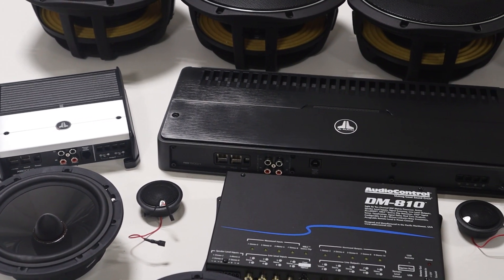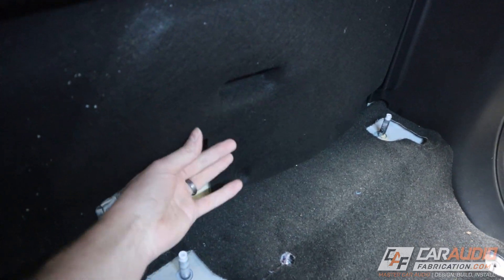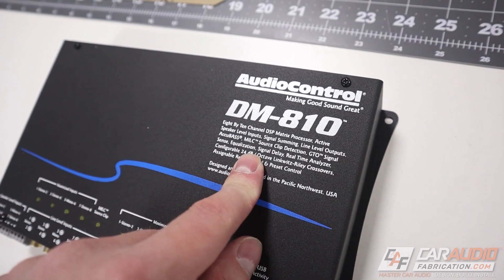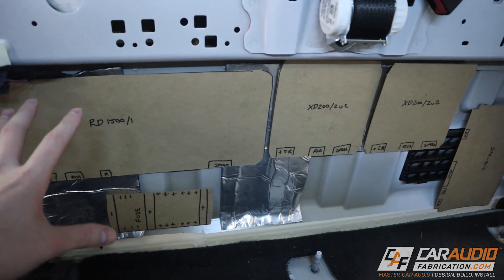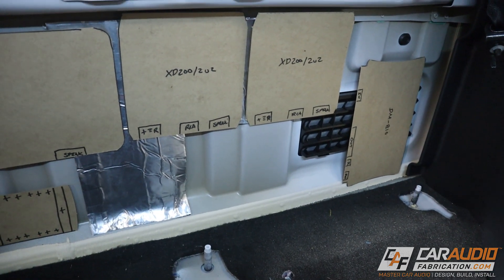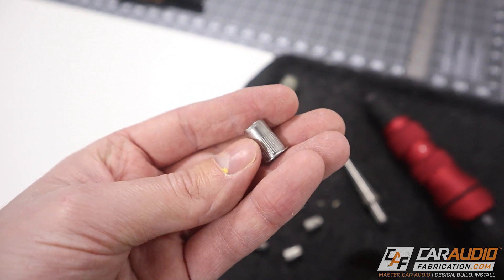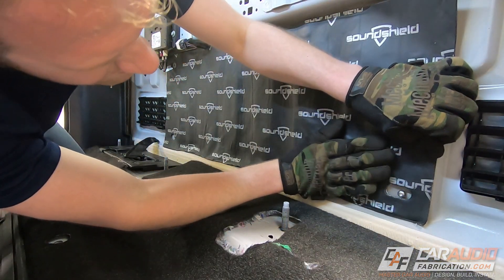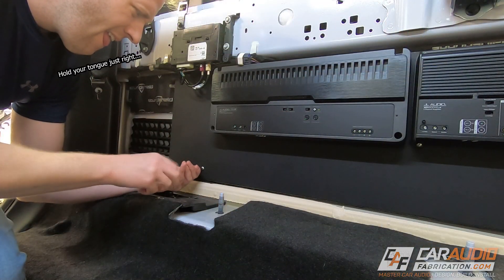3 Amps & DSP Amplifier Rack? LET'S BUILD! Tricks for planning & mounting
When building an amplifier rack for a car audio build there are important things we need to make sure we do to determine the proper layout. How can we plan a layout for our custom amp rack? Where should we mount the amplifiers and DSP and how should we plan for our wiring? What tools are needed to do this properly? Let's take a look!

A special thanks to them for being a monthly channel sponsor!

🔨 Tools and Materials:
✔️ Rivet Nut Applicator
✔️ Step Drill Bit
✔️ Transfer Punch